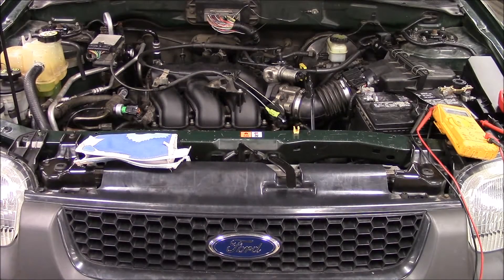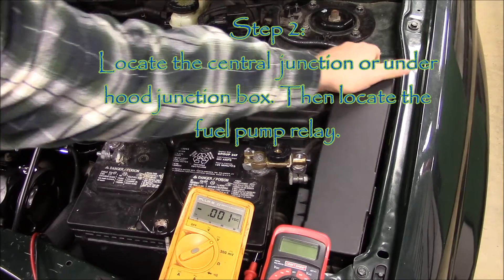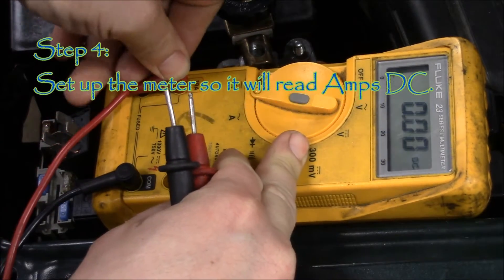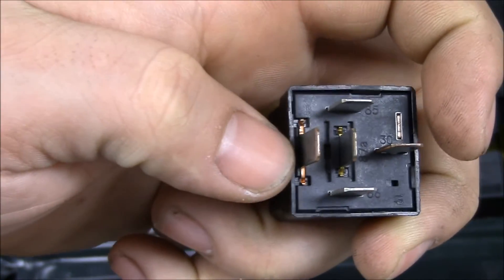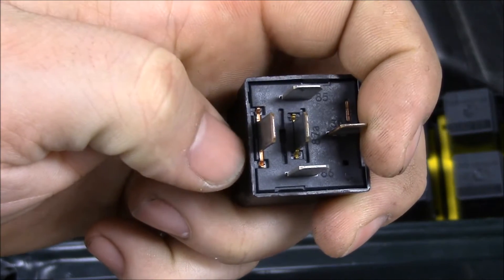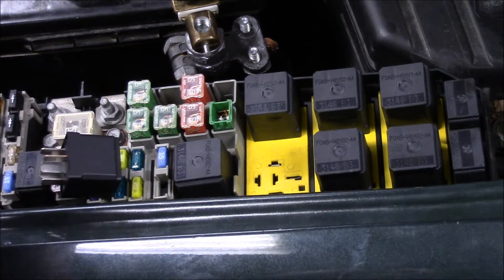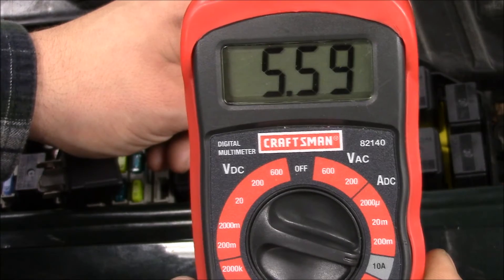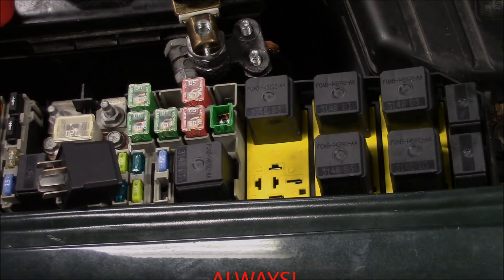Fuel Pump Current Draw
How to perform a basic fuel pump test.